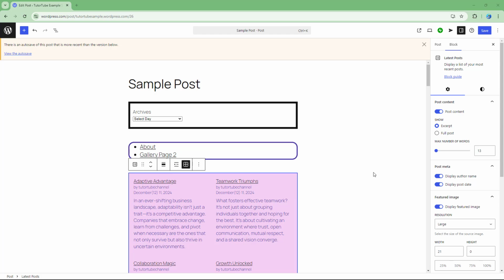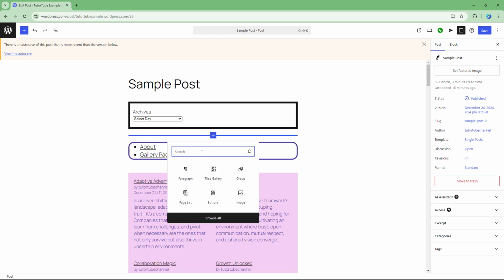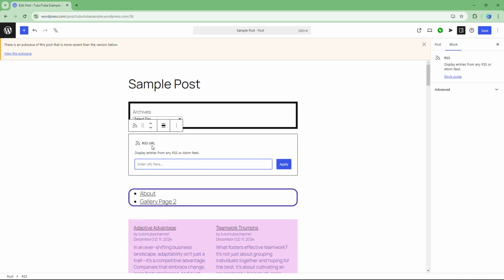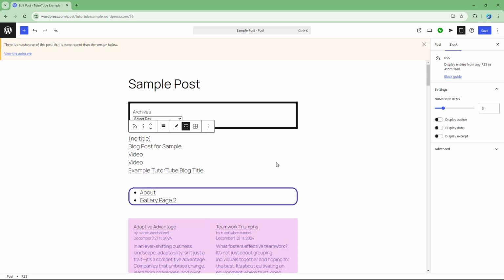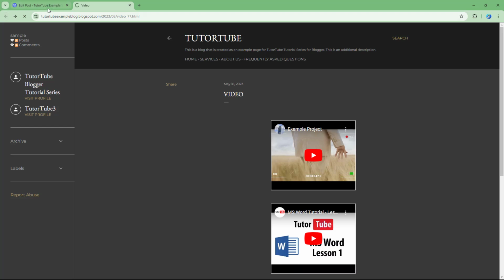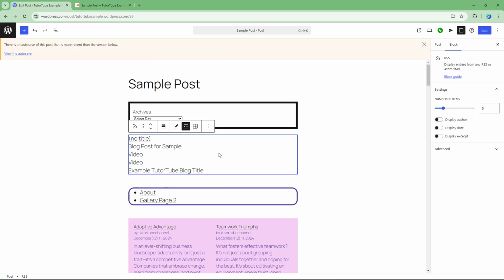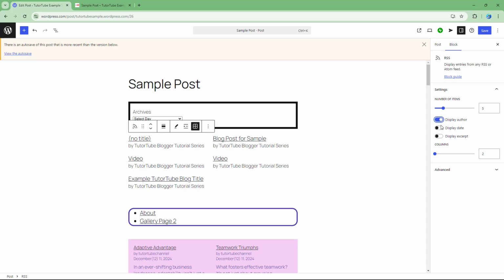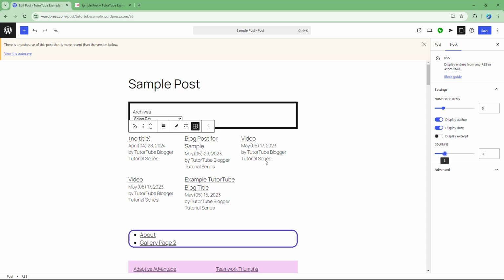Wordpress.com - Lesson 76 - RSS Block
In this tutorial, we will be discussing about RSS Block in Wordpress.com